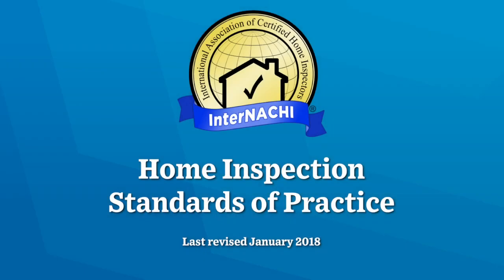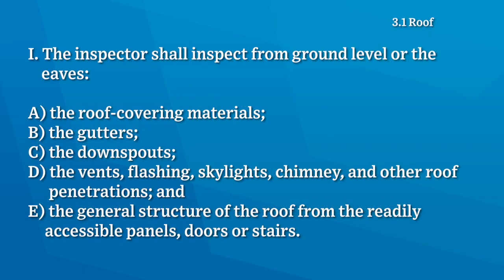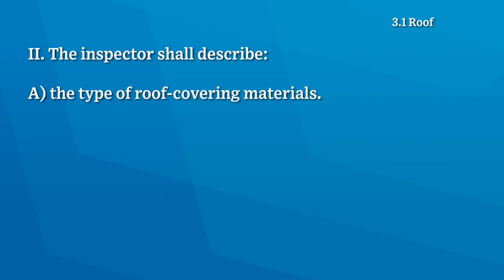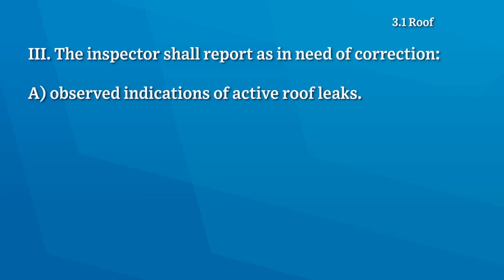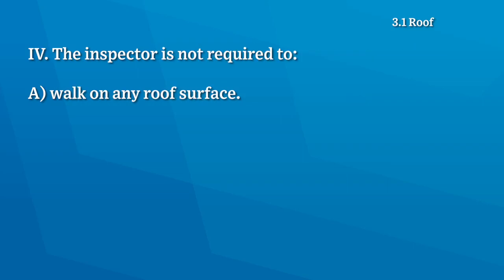How to Perform a Roof Inspection According to the InterNACHI Standards of Practice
Learn how to perform a roof inspection during a home inspection according to the Home Inspection Standards of Practice by watching this short inspection training video produced by InterNACHI.